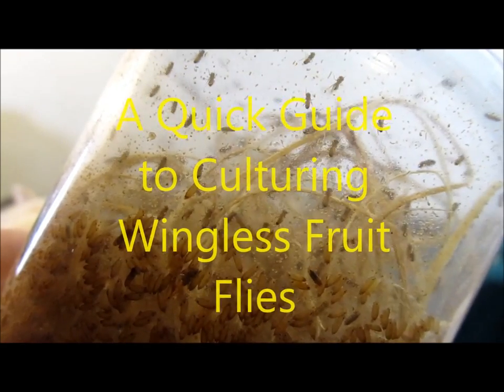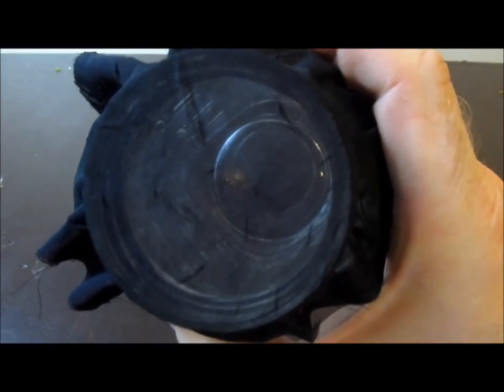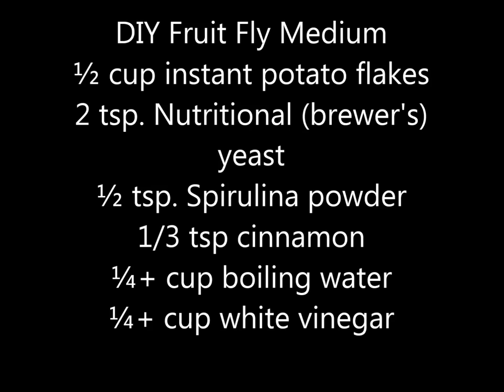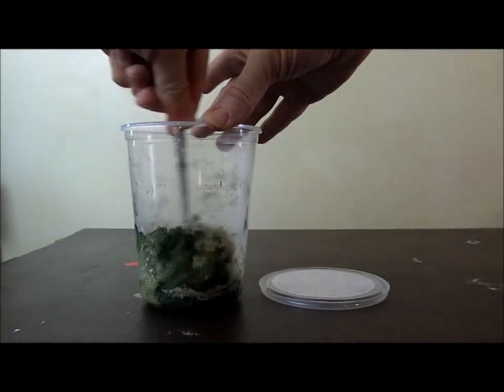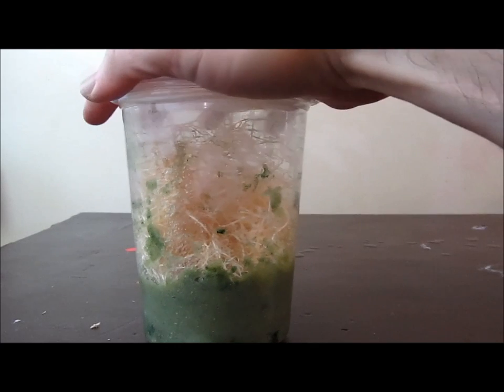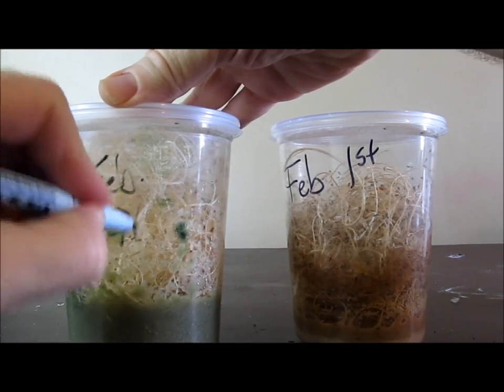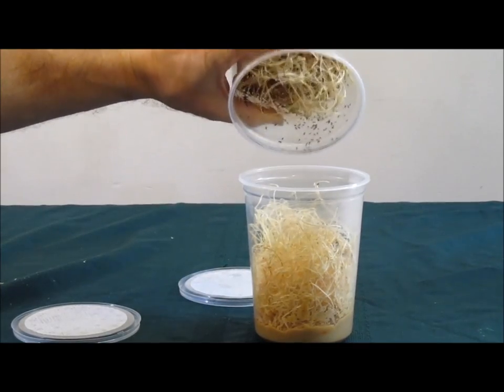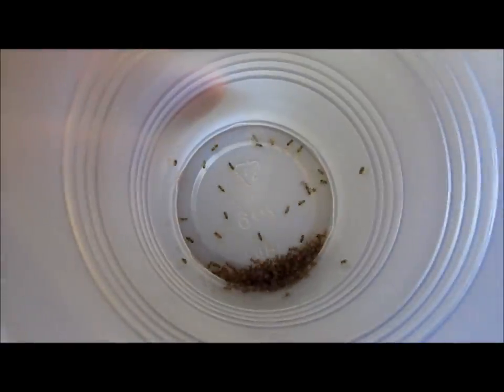Culturing Wingless Fruit Flies (Drosophila melanogaster) as Live Food: A Quick Guide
Wingless fruit flies (Drosophila melanogaster) are an excellent live food for fish, dart frogs, and other animals. Here is an easy way to culture wingless fruit flies. Drosophila melanogaster is the smallest of two commonly cultured fruit flies.  Learn how to culture fruit flies (Drosophila melanogaster) as a live food for fish, frogs, reptiles, and more!